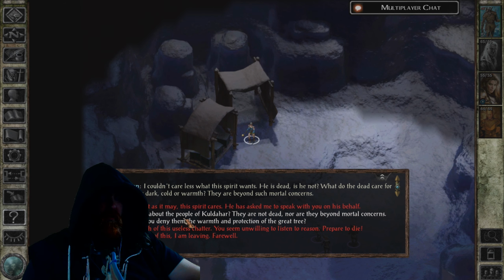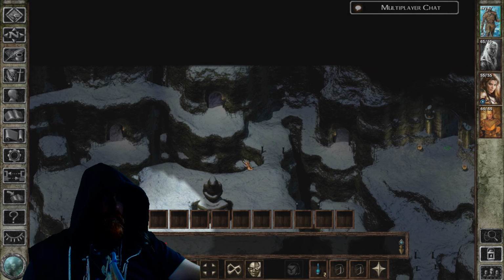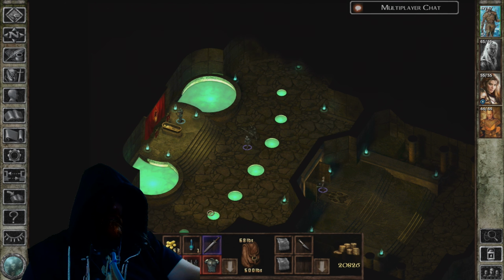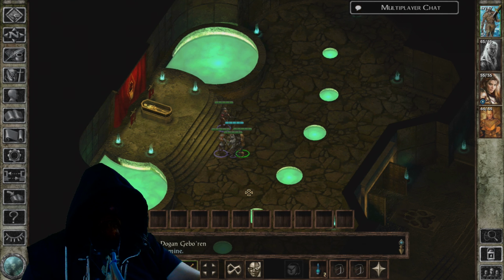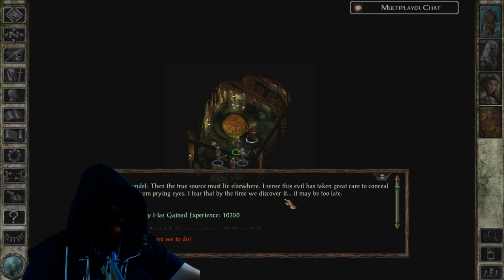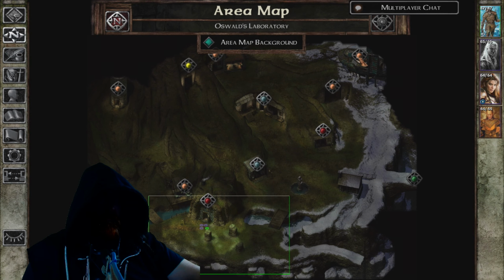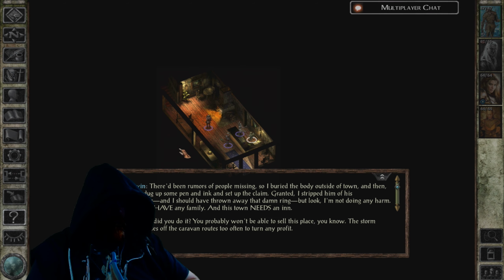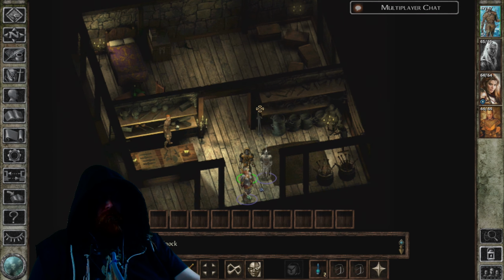Priestess of Auril | Icewind Dale (Co-Op) - Ep. 11 (Ft. Bigmitch256 & ChadTheSweet)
Will I, someone who grew up playing first person dungeon crawlers be able to adapt for my very first playthrough of a game on the Infinity engine? Will Bigmitch256, ChadTheSweet and I be able to don the personas of our beloved Dungeons & Dragons characters and work together as a party? Will Reginald the Human Mage, his Warmount Bigsby The Bear, Dogan the Drow Fighter and Oothgharte the Half-Orc Rougue be able to thwart evil and restore order to The Realm? Let us find out together, fellow denizens of the internet.

Buy Icewind Dale - Enhanced Edition:

Purchase directly from the developer!